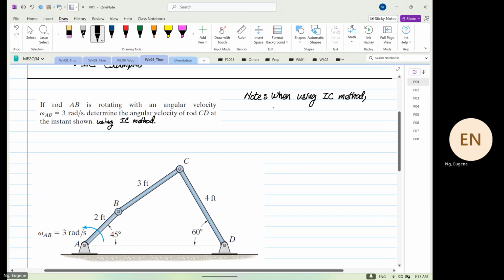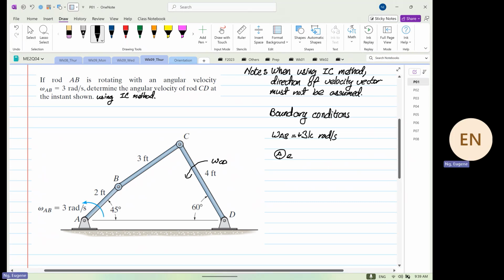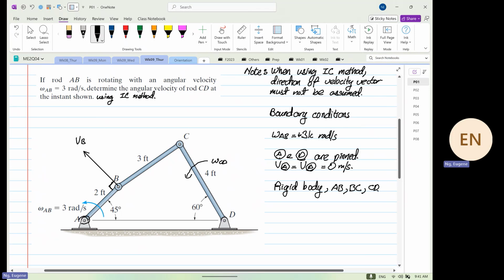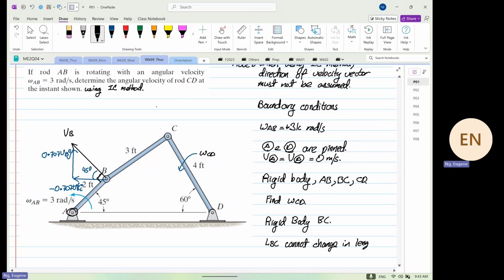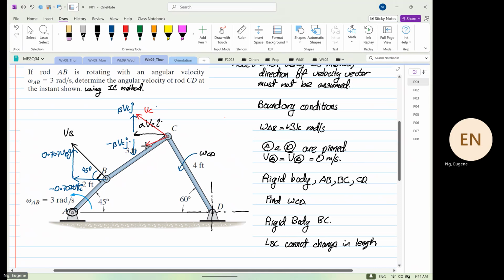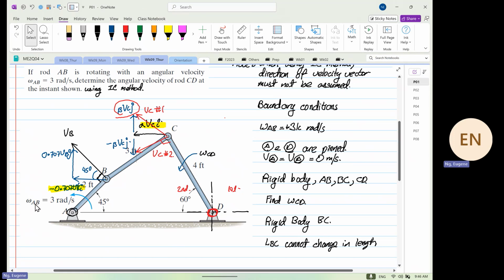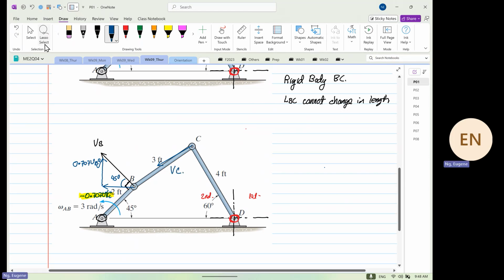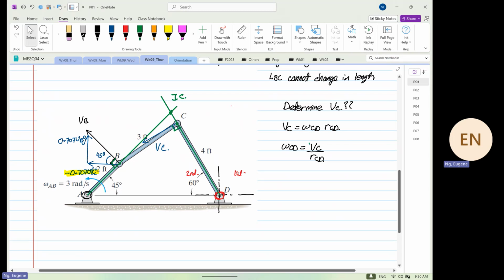Wk09 Thur P01